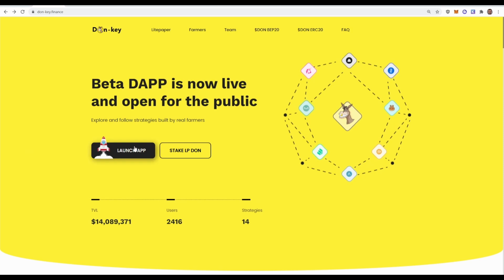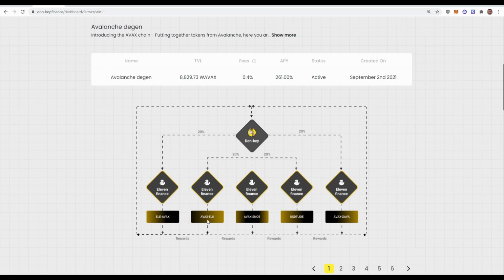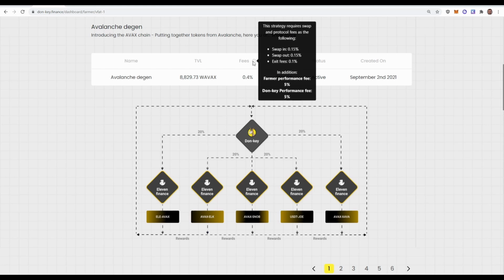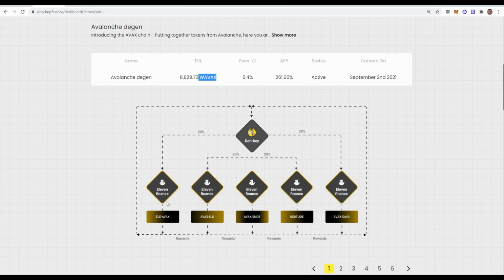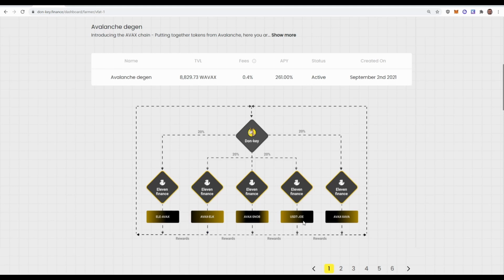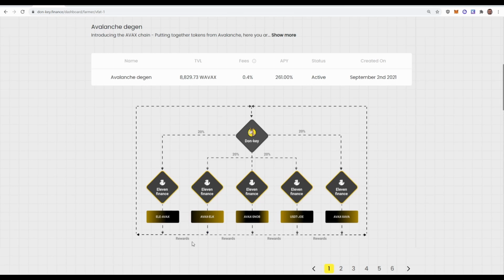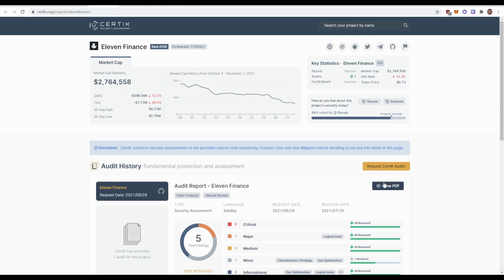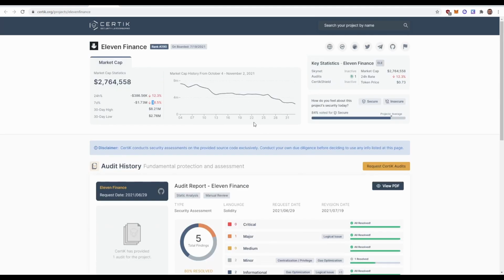Don-Key Strategy Explainer | AVAX Vfat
We've got a cosy telegram group for you to hang out and discuss crypto in.
Drop by if you get the chance :)